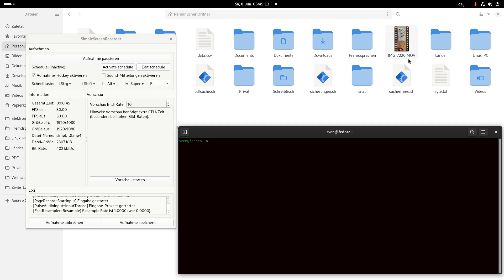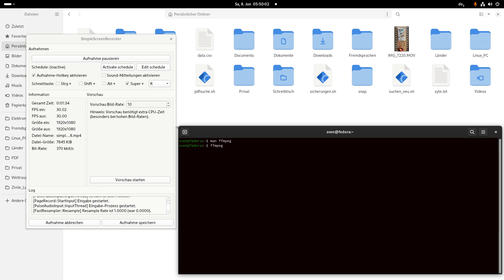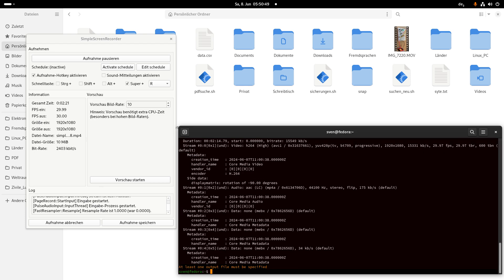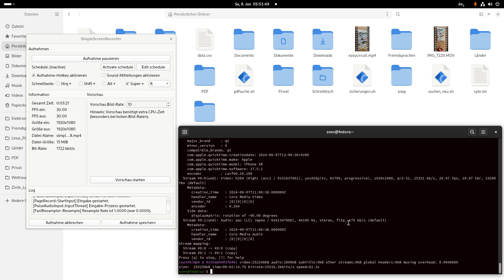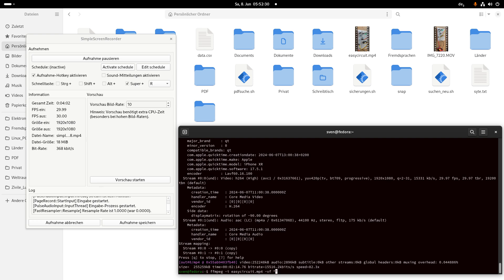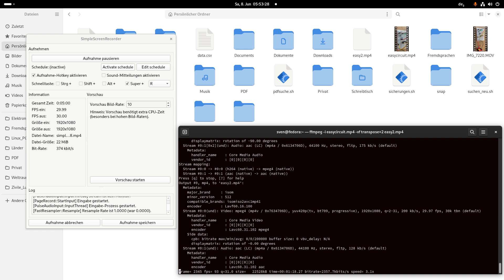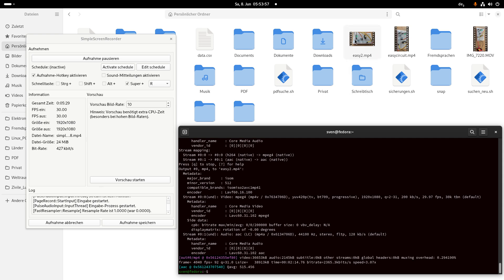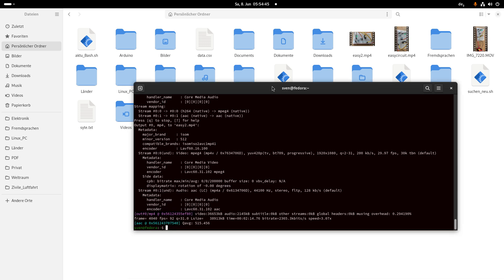FFmpeg how to convert a video from mov to mp4 and rotate it (Linux, command line)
A short video how to convert a video from the format .mov to .mp4 and in the second step how to rotate it against 90 degrees with FFmpeg

Operating system: Fedora 39 (Linux)
Where: Command line